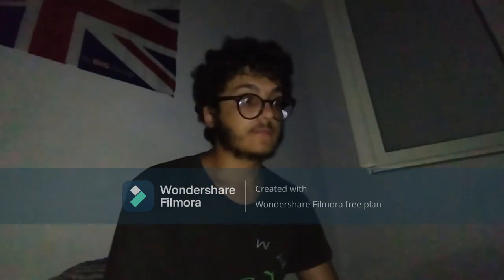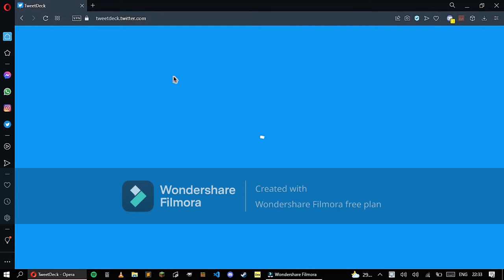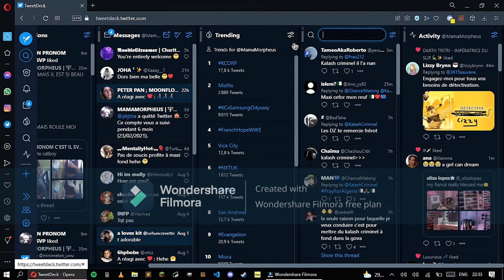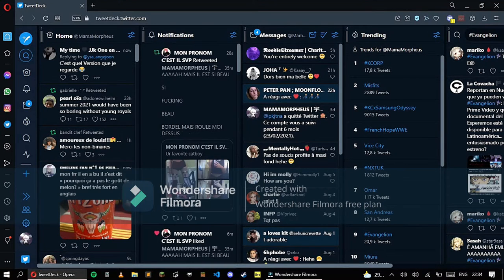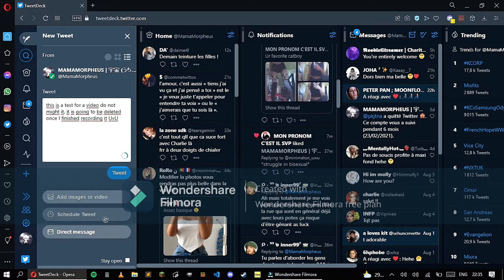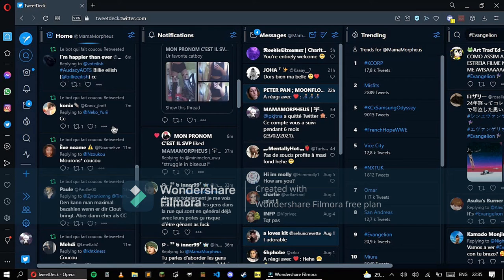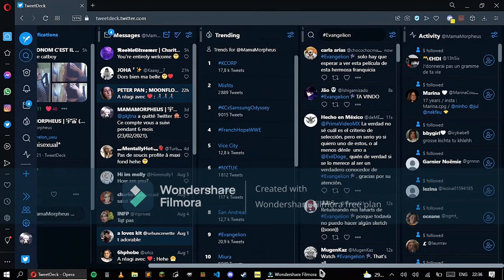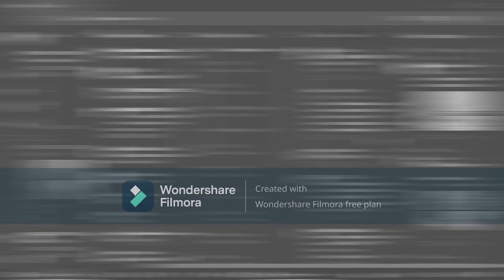[TUTORIAL] How to use TweetDeck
Hey there welcome to this little tutorial.

As you can see I've shown you how to use the client TweetDeck for twitter still it'll be quite difficult to use for a few monts however, I hope you enjoyed my tutorial, and let's see each others for a new one in just a week!

My setup :

HP ProBook x360 G1 11 EE
Built in laptop's mic
Free Cam 8 for tutorials recording
Built in windows recorder for gameplay recording
Alesis V61 for beatmaking
Ableton Live lite 11
Gimp for thumbnails
Filmora X for editing

This video has been made with the forever trial version of  Filmora X so I'm sorry for the watermark

Comment "PeePee PooPoo Check" if you're here!